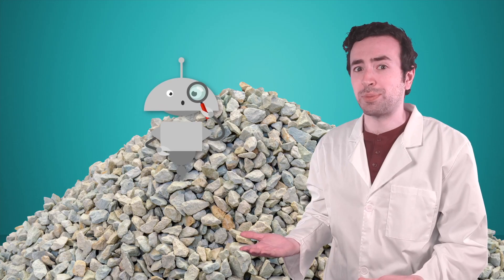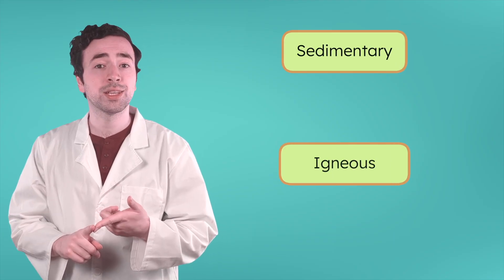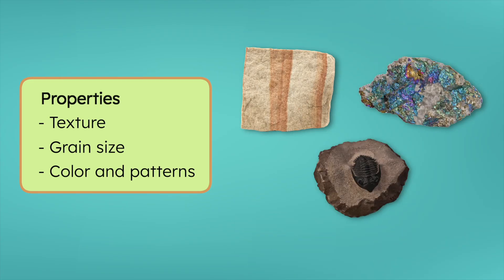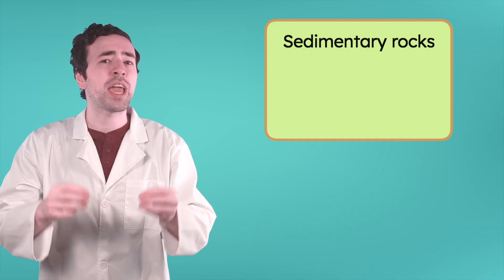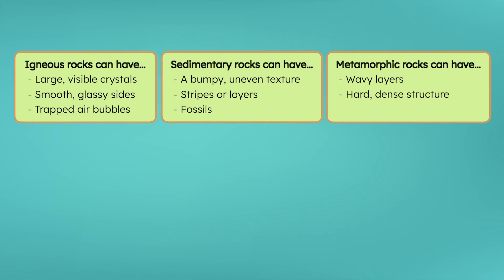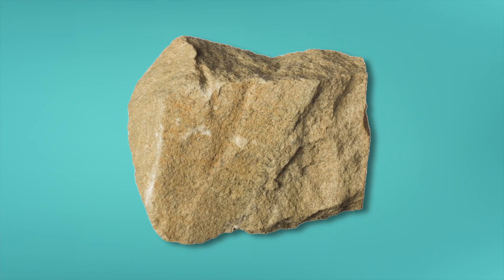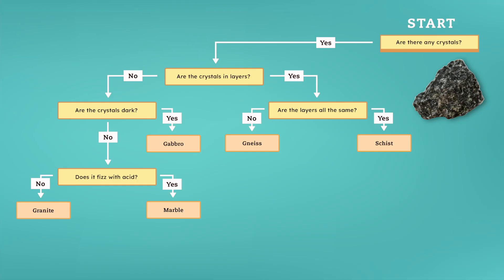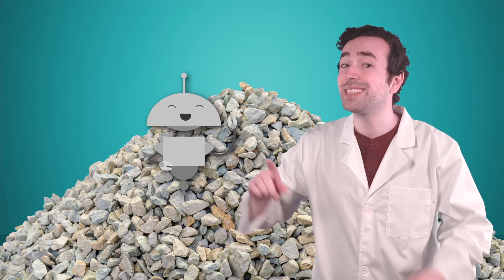Identifying Rocks - How To Classify Rocks by Their Properties Using a Dichotomous Key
How do we tell rocks apart? In this science lesson for third graders, students will learn how to identify rocks by their properties. This lesson is from Miacademy’s Investigating Earth and Space Science course.